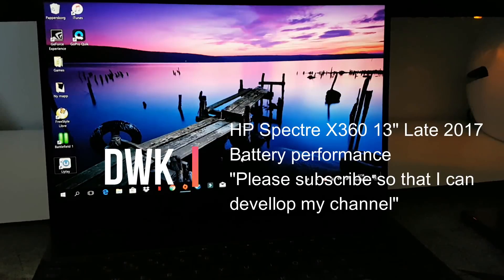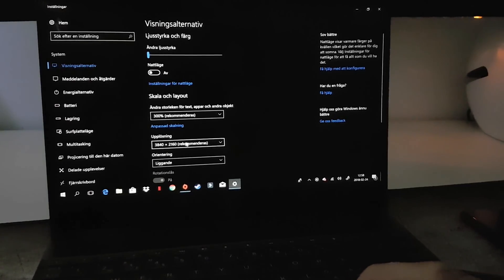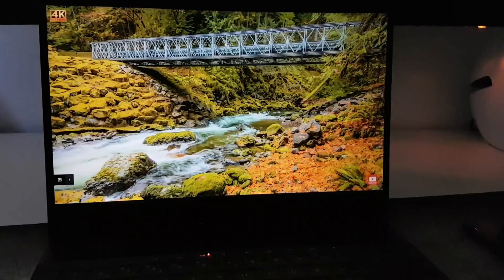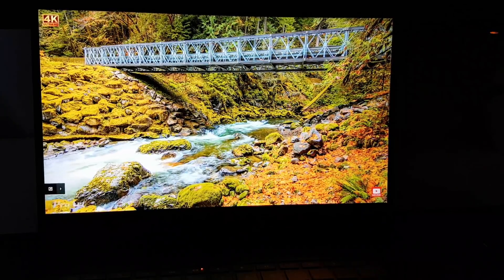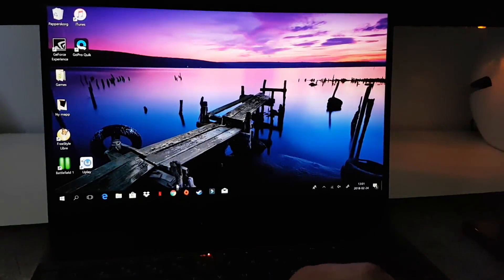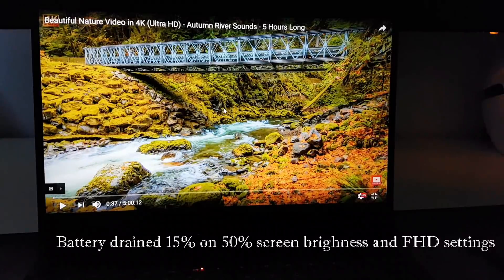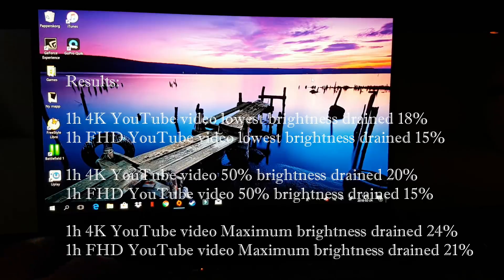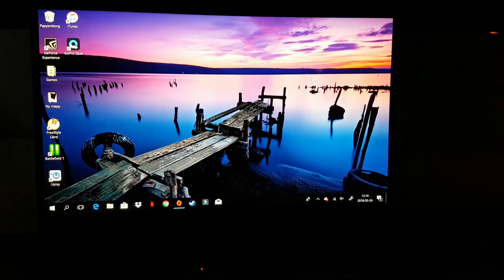HP Spectre X360 13 Late 2017 Battery life 4K vs 1080p(FHD) drain test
In this video I will run battery drain test on the latest HP Spectre X360 13", this version have the 4K screen but it can also be used in FHD mode. This model of HP Spectre X360 is equipped with the latest 8th gen CPU(i7-8550U). The tests will give a clear view of the battery life in 4K mode and FHD mode. I will use 4K and FHD YouTube clip to perform the battery drain test.